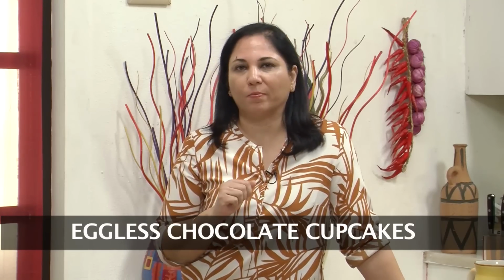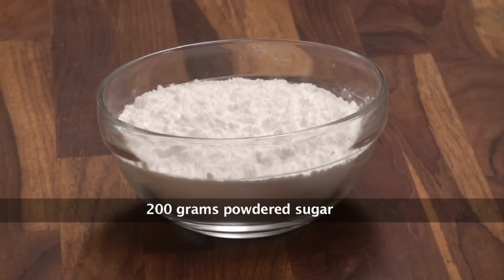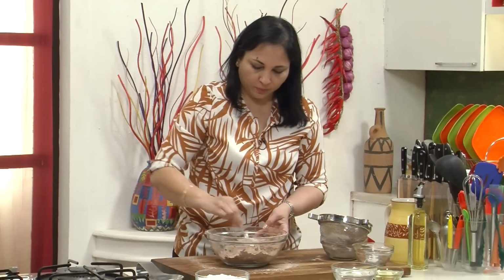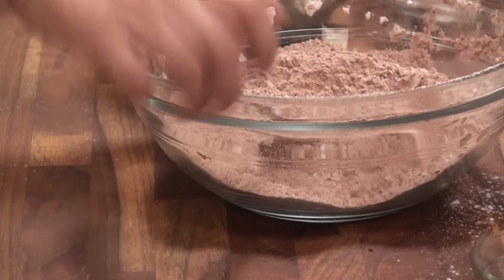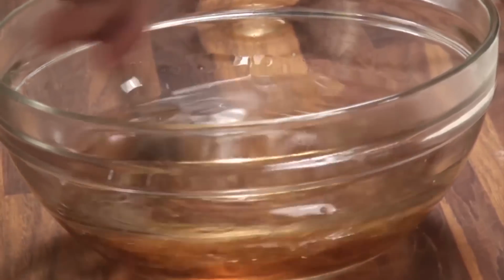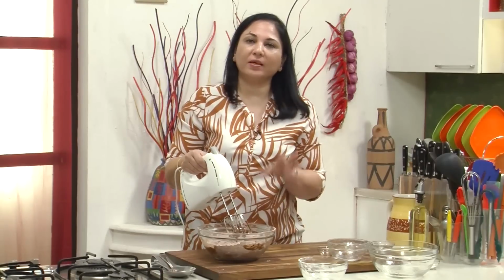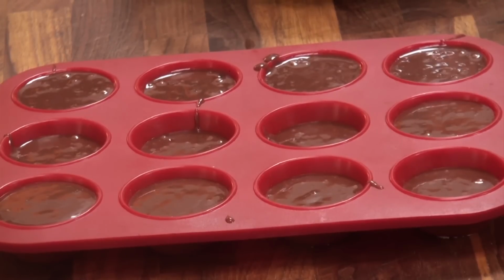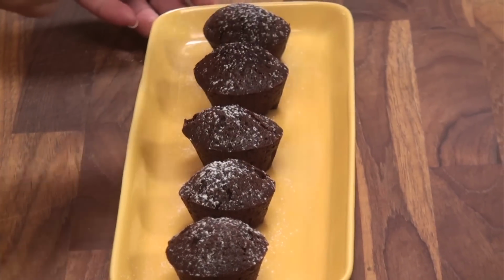Eggless Chocolate Cupcakes | Sanjeev Kapoor Khazana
This is specially for the vegetarians – cupcakes made without eggs

EGGLESS CHOCOLATE CUPCAKES

Ingredients

190 grams refined flour (maida)
35 grams cocoa powder
200 grams powdered sugar
1 teaspoon baking soda
117 ml oil
1 tablespoon white vinegar
1 teaspoon vanilla essence
½ teaspoon salt

Method

1. Preheat oven to 180ºC.
2. Sieve flour, cocoa powder and baking soda into a bowl.
3. Put 235 ml water, oil, vinegar and vanilla essence in another bowl and mix.
4. Add salt to the flour mixture and mix well.
5. Add powdered sugar and water-oil mixture to the flour mixture and whisk well with an electric blender.
6. Fill silicon cupcake moulds with this batter, place the moulds on a baking tray. Place the baking tray in the preheated oven and bake for 20 minutes.
7. Demould and place the cupcakes on a serving plate. Dust some icing sugar over and serve.